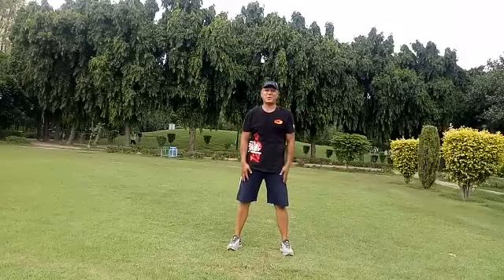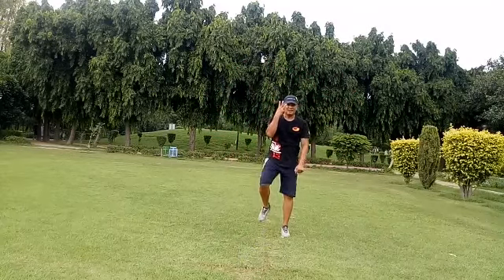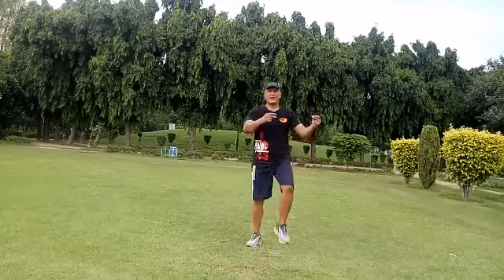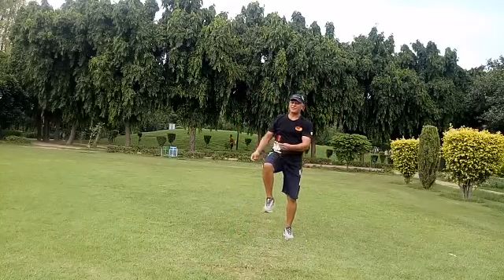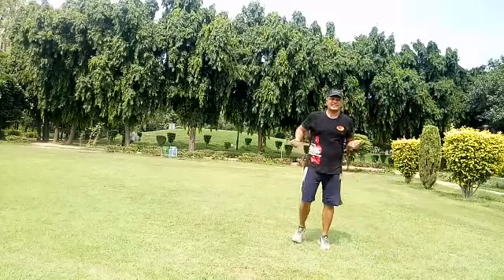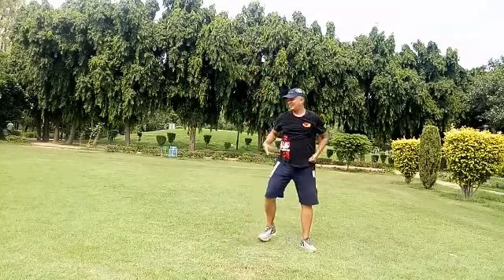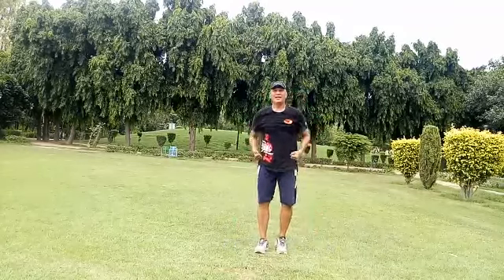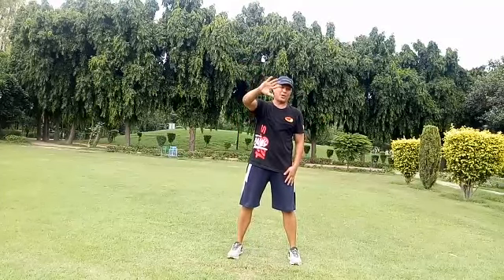Aerobics Hi Lo video 23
Video from Robin